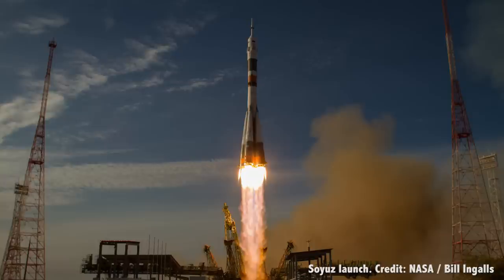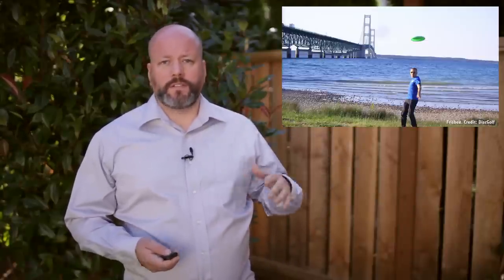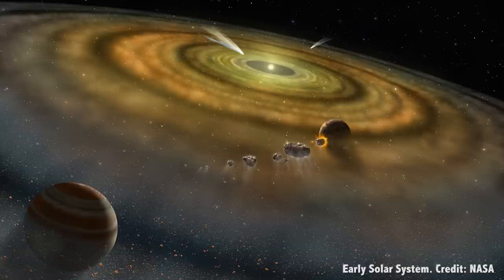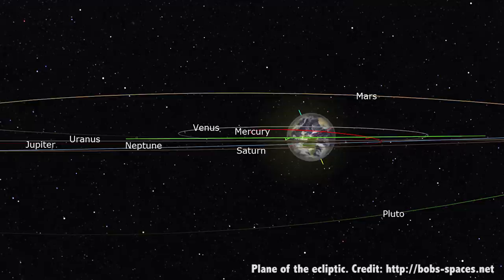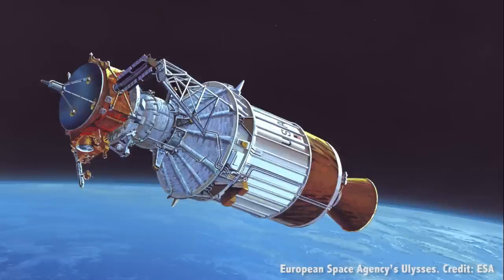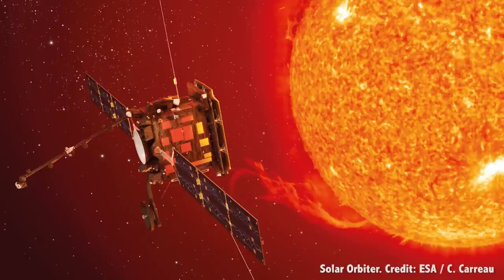Why Don’t We Send Probes “Up” In The Solar System?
Wouldn't it be easier to see what’s outside the solar system if we just send out probes straight up?

Edited by: Chad Weber

Dammit, science people! Why are you always firing probes “outwards”? Then they have to go past all this stuff, like planets and asteroids and crap to escape the solar system. Don’t you realize that if we want to see what’s outside the solar system we just need to shoot them straight up?

Then we don’t have to go past all that junk, and we can finally see what’s between us and the next star system over! Is it thick goo? Is it thin goo? Is it the aether?!

What the heck is wrong with you! It’s so easy. Just go up! Why are we always going out?

Whenever we talk Solar System, we’re always using flat objects for reference. Plates, flying disks, pancakes and pizzas, as it’s arranged in a flat disk known as the plane of the ecliptic.

Formed from a blob of hydrogen gas and dust in the solar nebula. Gravity pulled everything together, and the conservation of angular momentum set the whole thing spinning, faster and faster. The spinning pulled the whole Solar System into the disk we see today, with our star at the center and the planets embedded in the surrounding disk. As a result, the Sun, Moon, planets and their moons all move through a relatively small region in the sky.

This definitely makes things easier to send spacecraft from world to world. NASA’s Voyager 2 was able to visit Jupiter, Saturn, Uranus and Neptune because they were all lined up like dominoes.

When Willie Sutton was asked why he robbed banks, he answered, “that’s where the money is,” and we explore along the plane of the ecliptic because that’s where the science is. Everything in our Solar System is arranged along this flat area, so it makes sense to look along this region.

But wait! As you know, the Solar System isn’t actually flat. Some objects rise a little above or below the plane of the ecliptic. This is known as a planet’s orbital inclination.

Of all the planets, Mercury has the greatest with 7-percent. It’s even crazier for the the dwarf planets, Pluto is 17-percent off the plane of the ecliptic, and Eris is 44-percent.

One of the reasons Eris went undiscovered for so long is because it orbits so far outside the planet of the ecliptic. It wasn’t until Mike Brown and his team from Caltech looked far enough outside the usual hiding spaces that they found these additional dwarf planets.

There really isn’t much outside the flat plane of the ecliptic, it’s also much more difficult to get spacecraft to travel above or below. When spacecraft launch, they already have tremendous velocity just from the rotation of the Earth and the speed of the Earth orbiting the Sun.

I realize this is just more “outwardist” propaganda for you. So why no “up”? If you did want to go that way, you need a powerful rocket capable of creating velocity in this direction, or that direction.

If you wanted to escape the Earth’s gravity and explore the Solar System in the regular old way, you’d need to add about 10 km/s in velocity to your spacecraft. But for straight up, you’d need about 30 km/s, meaning more fuel, and compromises to your payload.

It still sounds like I’m making excuses. Here’s the deal, you might be amazed to learn that spacecraft actually have been sent “up”.

The European Space Agency’s Ulysses spacecraft, launched in 1990 had the goal of looking down on the Sun from above. It wasn’t possible to do this just with a rocket, but engineers were able to use a gravitational assist from Jupiter to kick Ulysses into an orbital inclination of 80-degrees, and for the first time, we were able to see the Sun from above and below.

A new European mission is in the works called the Solar Orbiter, and it’ll get into an orbital inclination of 90-degrees to be able to see the Sun’s poles directly for the first time. If all goes well, it’ll launch in 2018.

So, why don’t we go up? Actually, we do. We’re going “up” again very soon. It’s good to go up. It’s always good to get outside of our regular stomping grounds and see our Solar System from new angles and perspectives.

If you could send a probe anywhere in our Solar System, where would you choose?